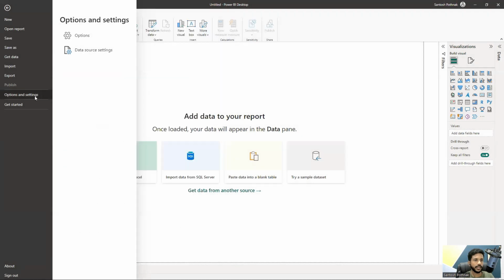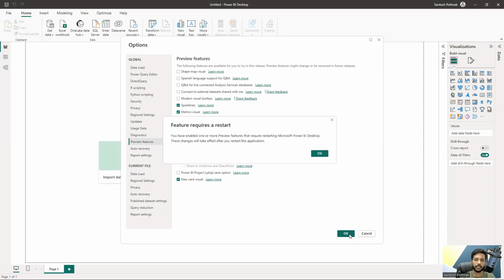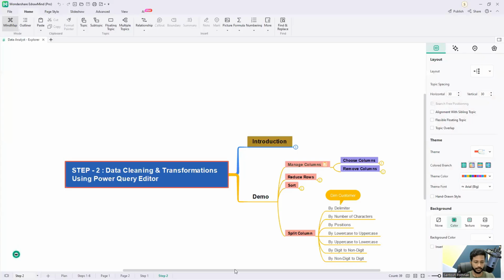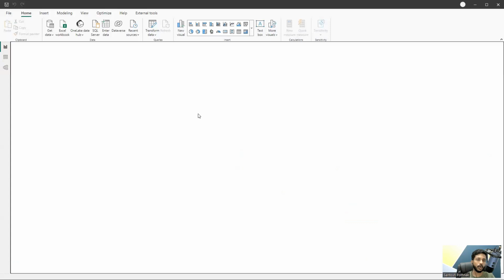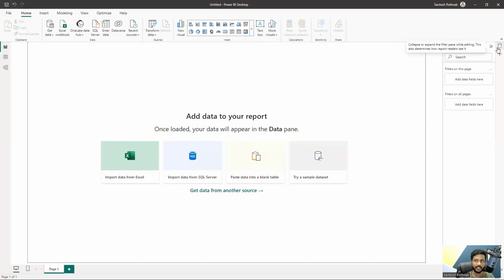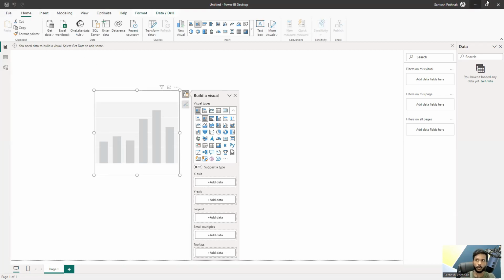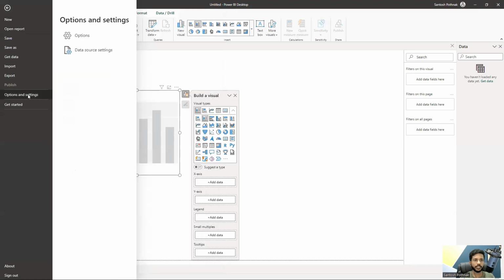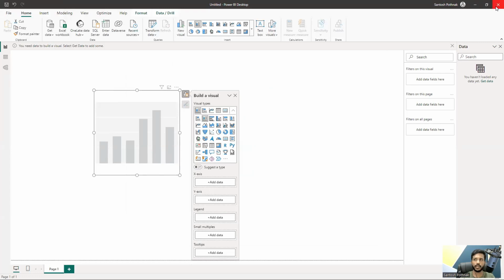Enable On Object Interaction New Experience in Power BI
Welcome to our latest Power BI tutorial! Join us as we explore the exciting new feature - "Enable On Object Interaction New Experience" in Power BI. In this video, we'll walk you through how to harness the power of on-object interaction, unlocking dynamic and interactive capabilities for your reports. Whether you're a seasoned Power BI user or just getting started, you'll learn valuable insights and tips to enhance your data visualization and analysis. Get ready to revolutionize your reporting experience with this innovative feature!